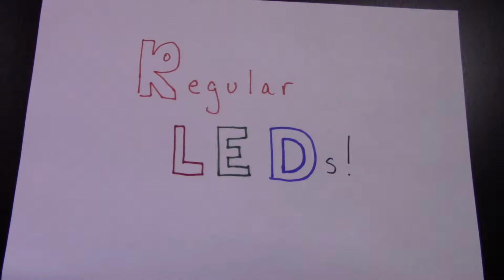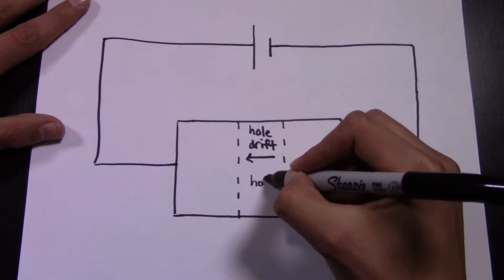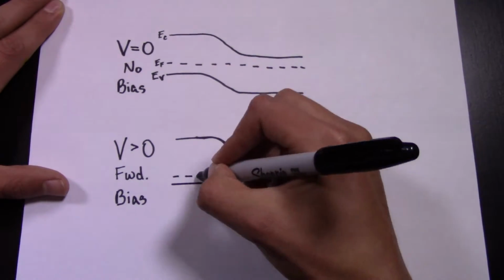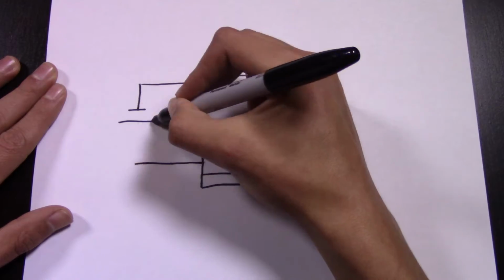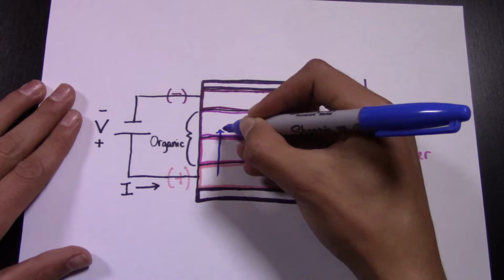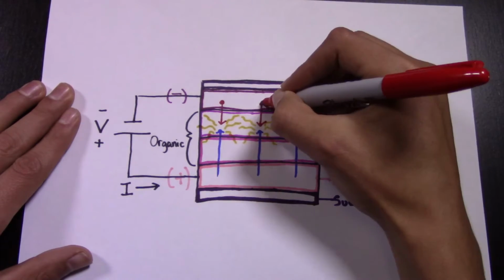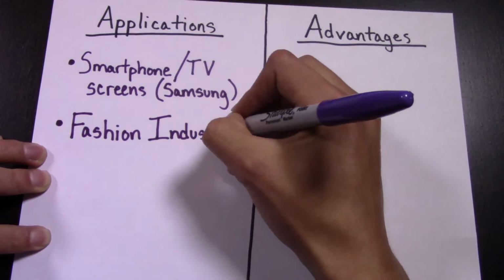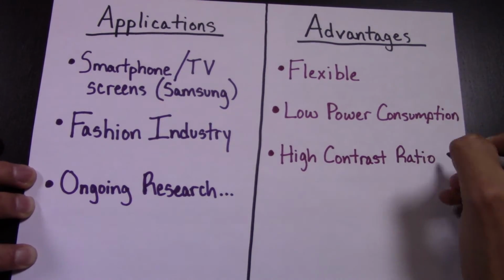Elec 305 OLED video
This is it. The mother of all videos. The most LIT video of all time. The project that will blow Gary Woods' socks off so explosively that he'll have no choice but to stop the project after this year.